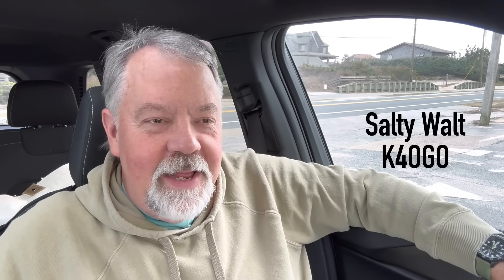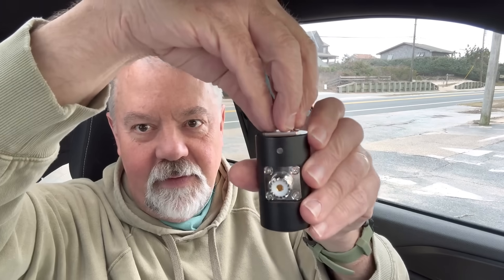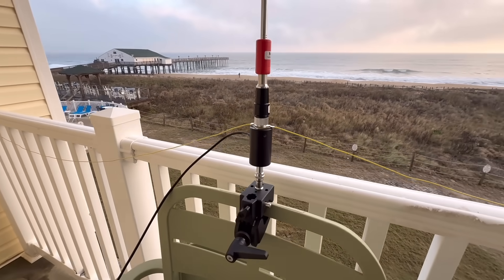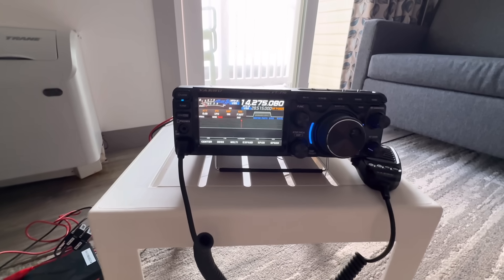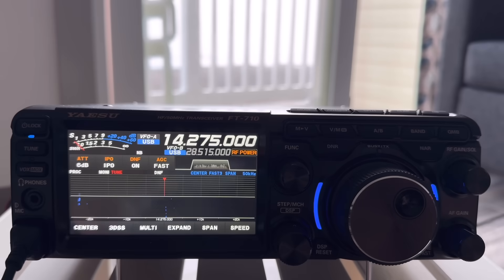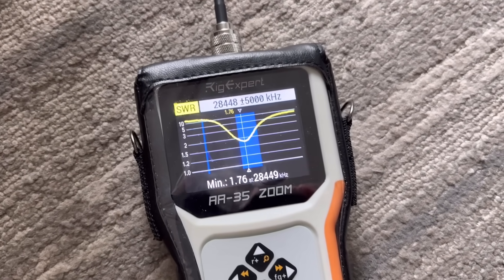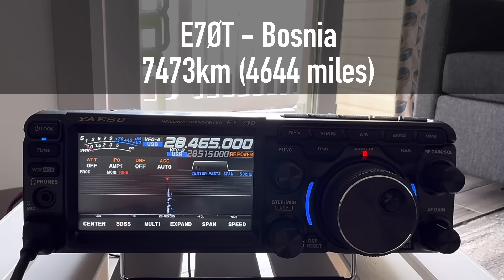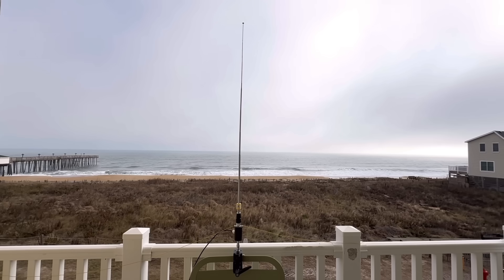Using a Tiny MA-01 Antenna on a Hotel Balcony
I used the tiny MA-01 antenna system on my beach hotel balcony and made HF contacts

Links I found:

MA-01 Antenna

GP Antenna Base

Antenna Table/Balcony Mount